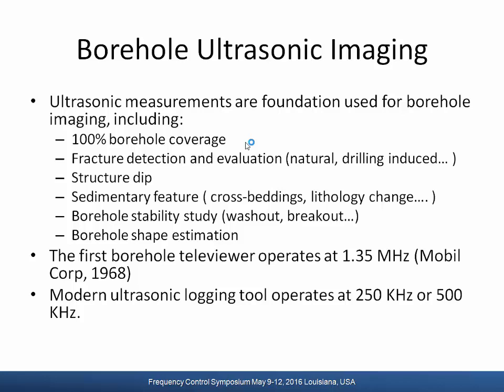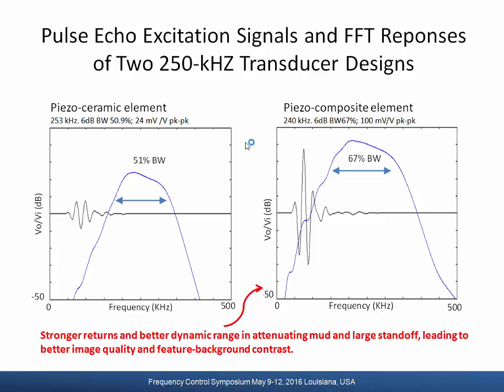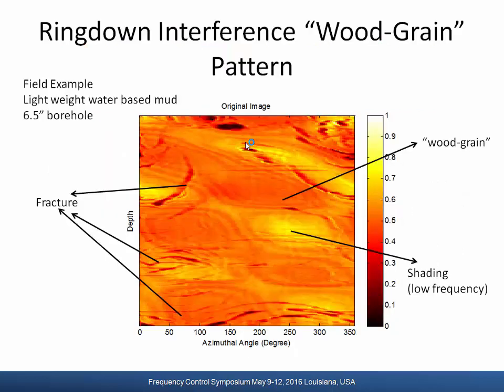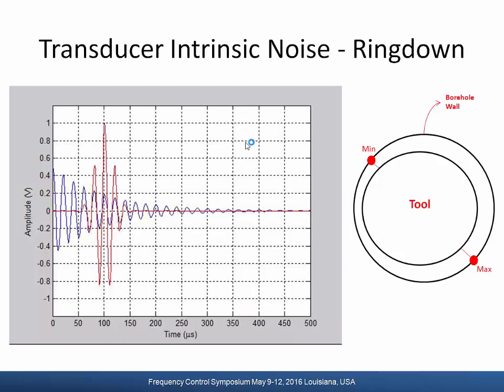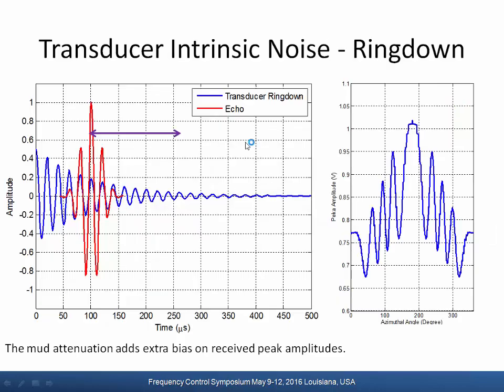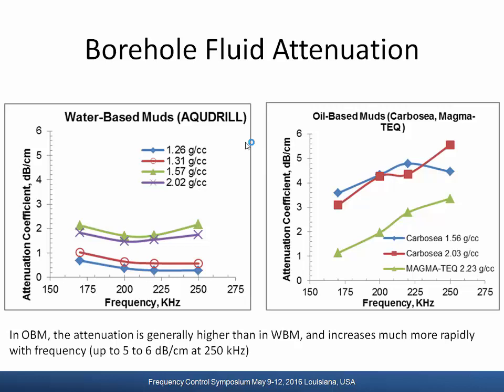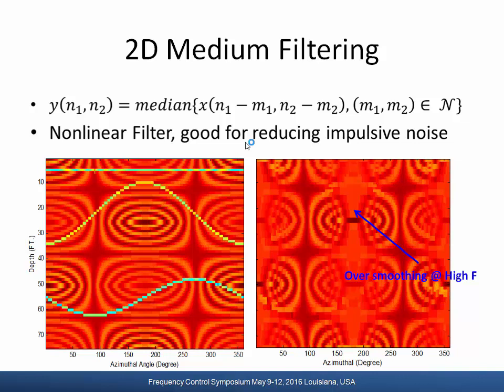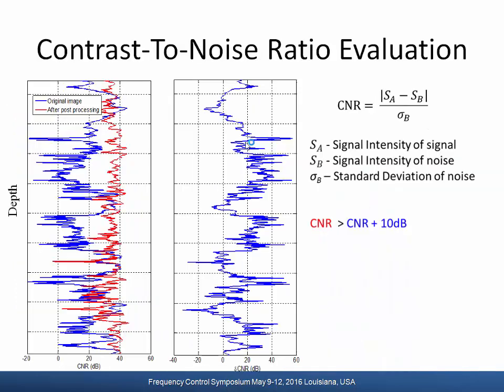Ultrasonic Signal Noise Reduction Processing In Borehole Imaging Application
Title: Ultrasonic signal noise reduction processing in borehole imaging application

Abstract: Ultrasonic imaging instruments are routinely used for formation fracture, stratigraphie dip, and borehole shape determination. Pulse-echo transducers measure the properties of the echoes reflected from the formation, and the signal amplitude and travel time are typically displayed as a circumferential image of the borehole wall. However, a significant interference pattern can be generated when the electroacoustic ringdown of the transducer interferes with low amplitude echoes. In this paper, an image signal processing technique based on borehole fluid/eccentricity correction and median filtering is applied to extract the interference pattern. The proposed processing provides a good noise reduction, preserving formation features.

Authors: Zhijuan Zhang, Wei Han, Roger Steinsiek, Doug Patterson